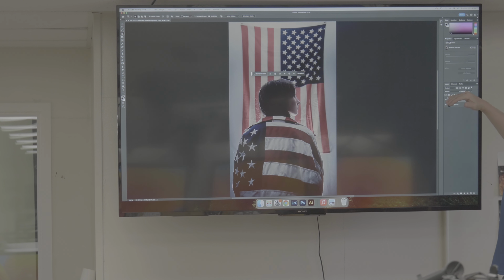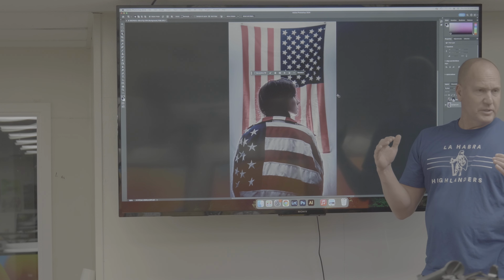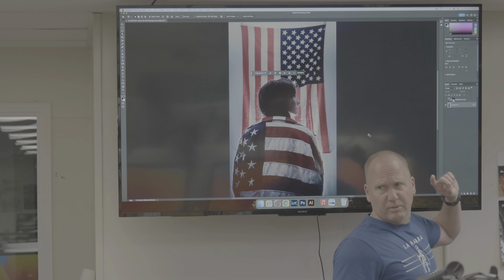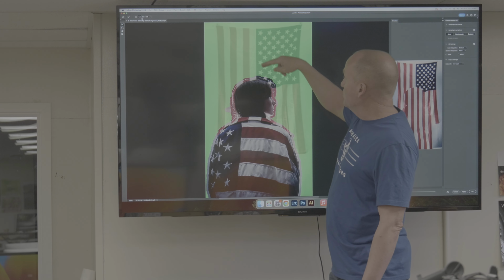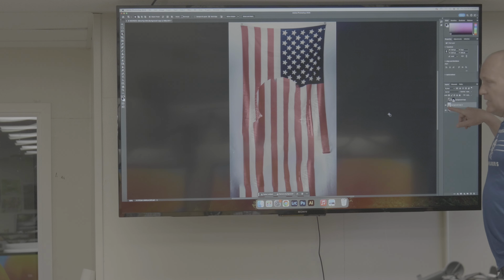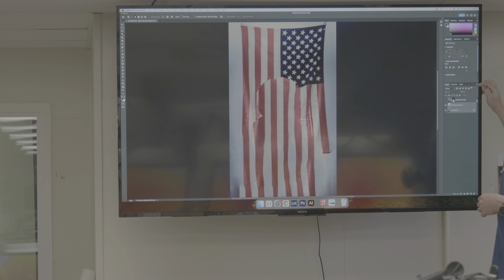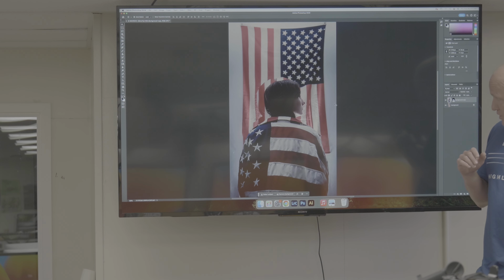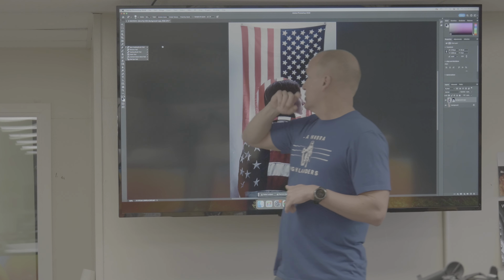Editing Day p2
Attempting to finalize the stylized edit.